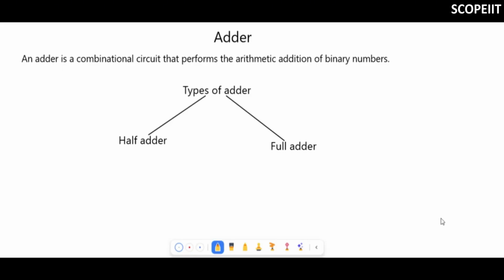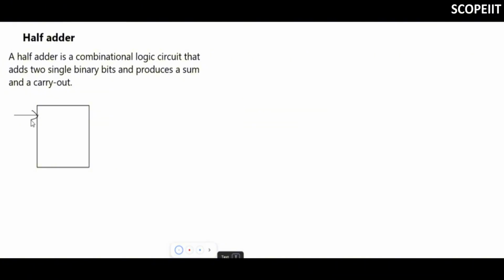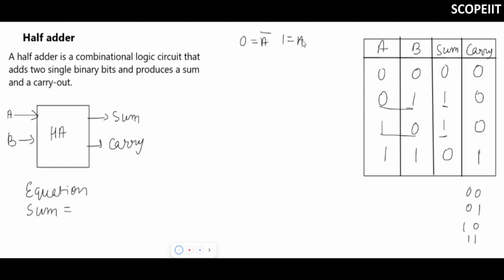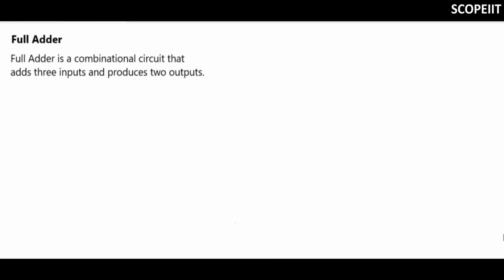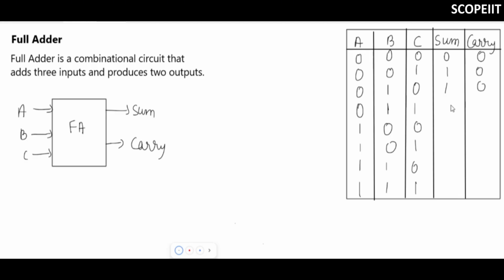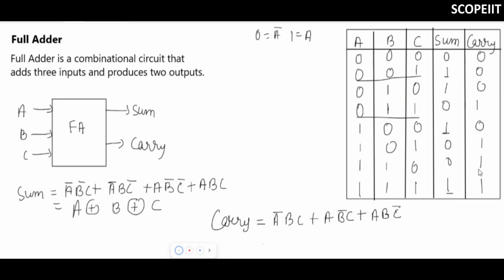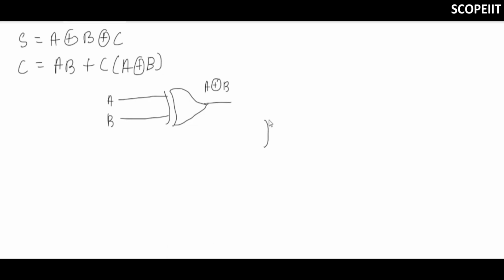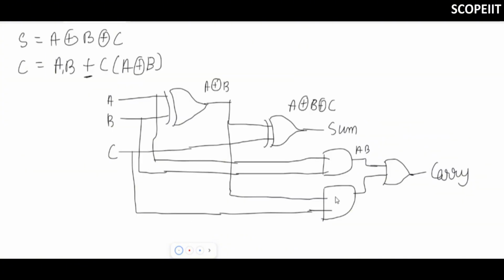ADDERS IN Computer Architecture | HALF ADDER | FULL ADDER